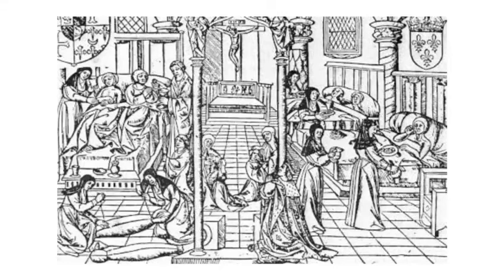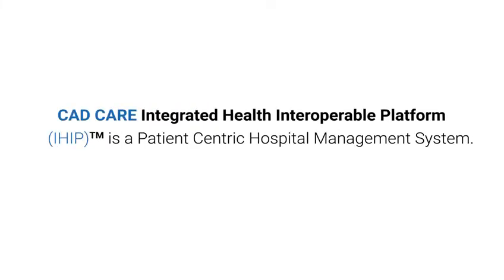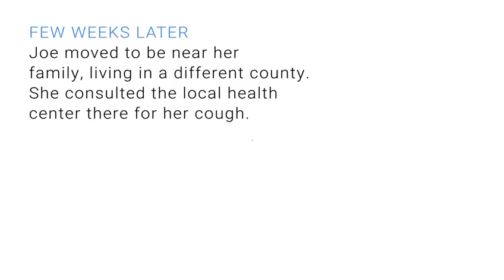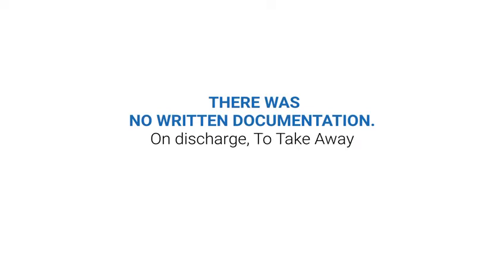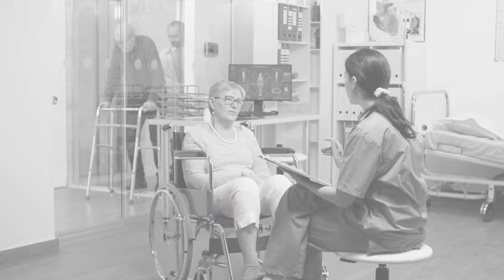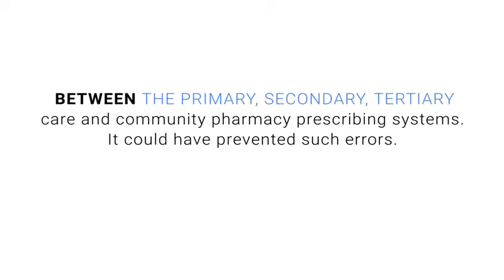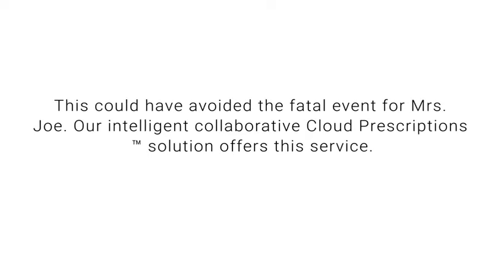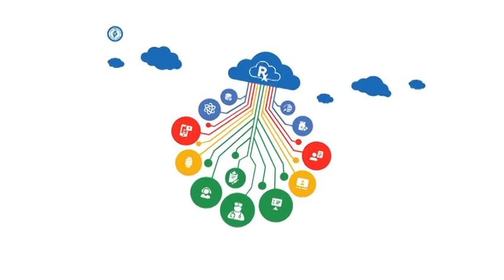Cad Care Cloud Prescriptions